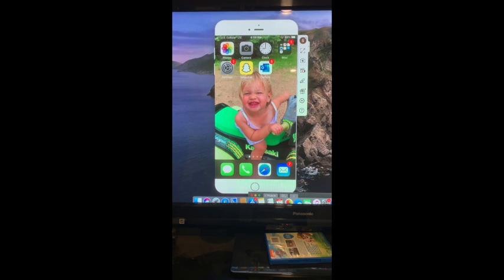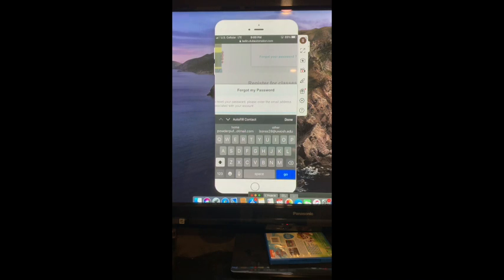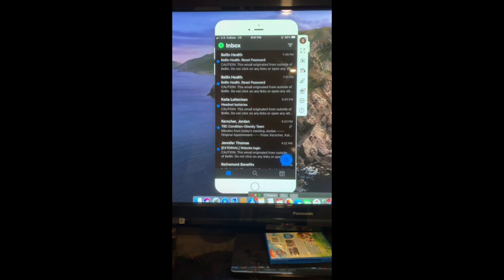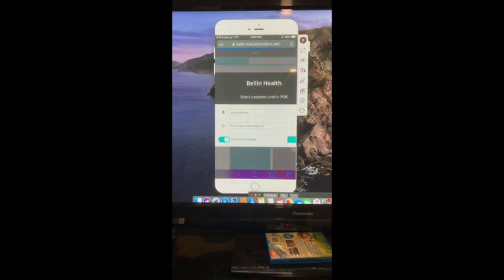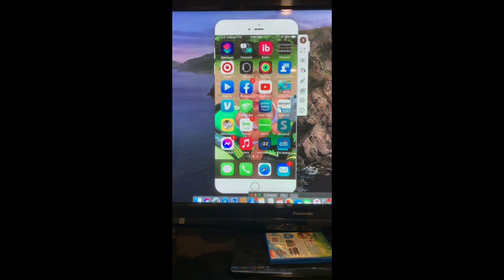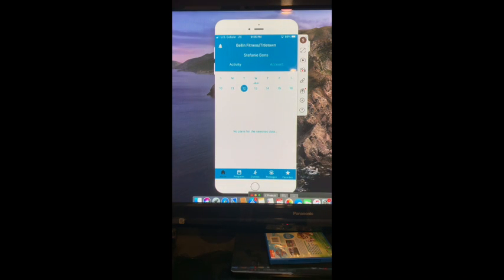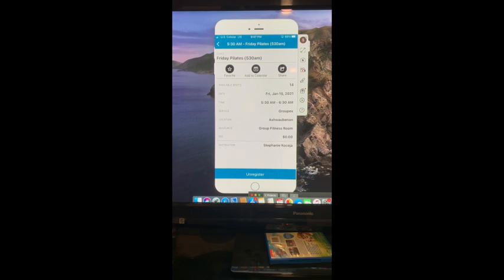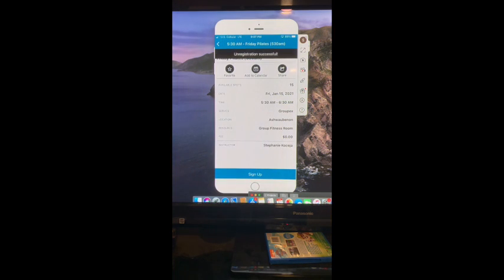Step-by-step process to downloading our Bellin Fitness App and registering for a group fitness class